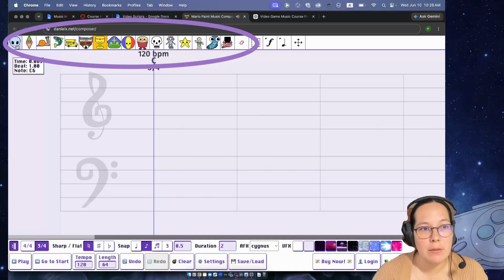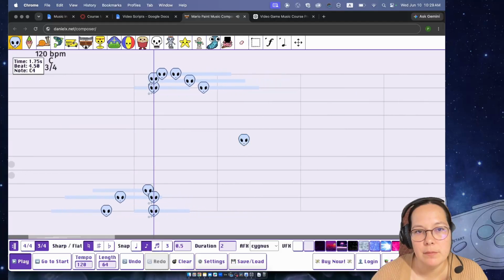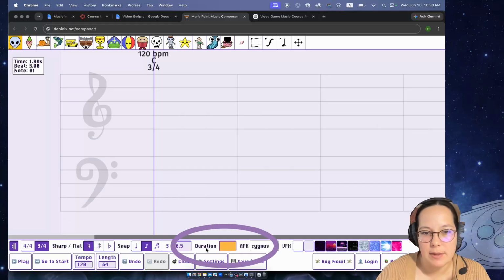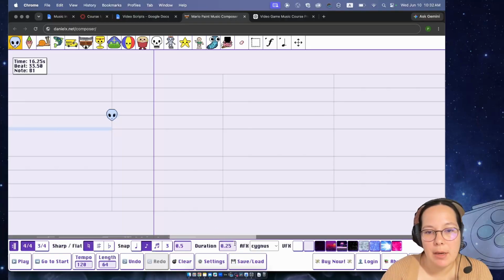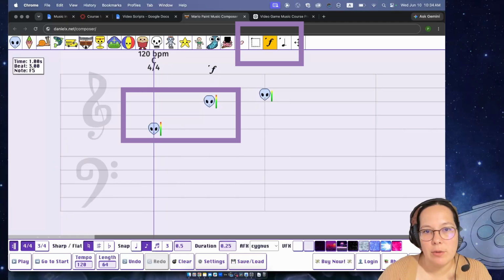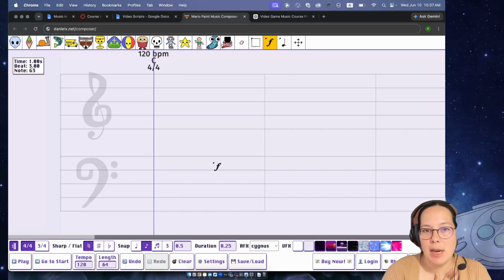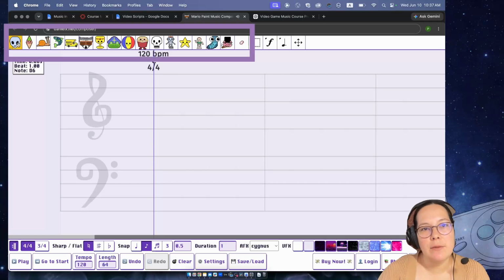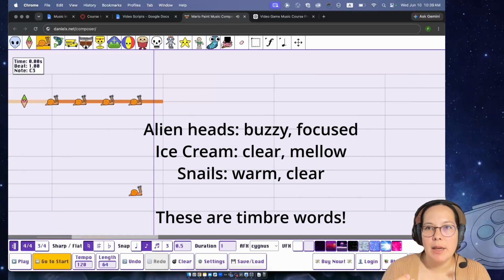Musical Basics - Pitch, Dynamic, Duration, Timbre - Music in Video Games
Getting into the fundamentals! In this video we're using Paint Composer to discuss pitch, timbre, duration, and dynamic.